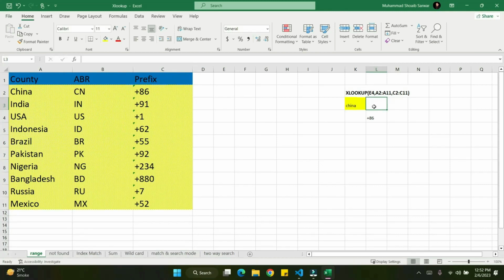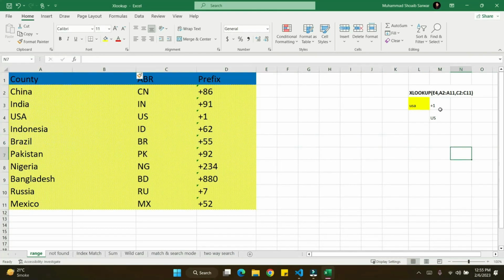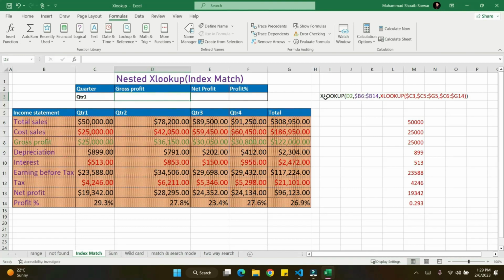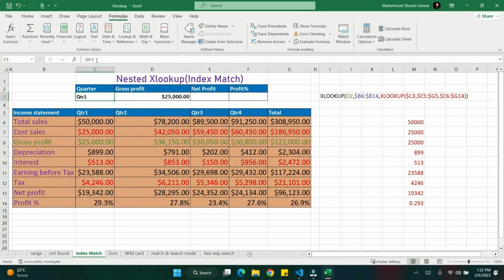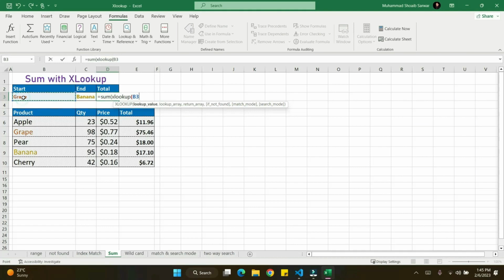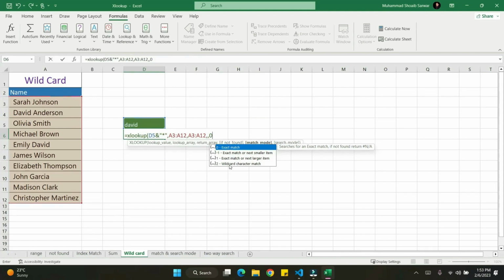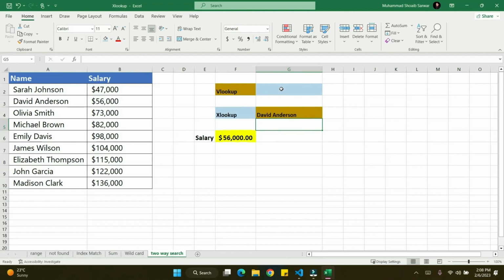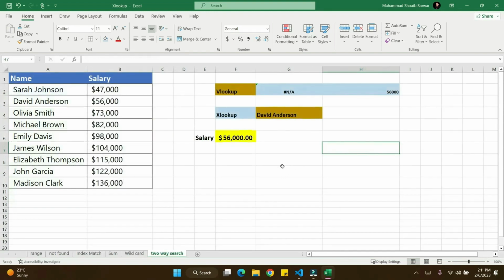XLOOKUP function.... Simple & Easy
If you're looking to become an Excel pro and master those spreadsheet skills, you've come to the right place. Our channel is dedicated to helping you unlock the full potential of Microsoft Excel, and in this video, we're diving deep into the powerful XLOOKUP function.
Excel is more than just rows and columns; it's a dynamic tool that can simplify your data manipulation tasks. The XLOOKUP function is a game-changer when it comes to searching and retrieving information. Whether you're a beginner or an experienced user, our step-by-step tutorial will guide you through the ins and outs of this function.

Expect clear explanations, real-world examples, and practical tips that will empower you to use XLOOKUP with confidence. Say goodbye to the limitations of VLOOKUP and INDEX-MATCH, and say hello to a new level of flexibility and efficiency in your spreadsheet work.

Join our growing community of Excel enthusiasts who are taking their skills to the next level. Get ready to supercharge your data analysis and presentation with the XLOOKUP function!